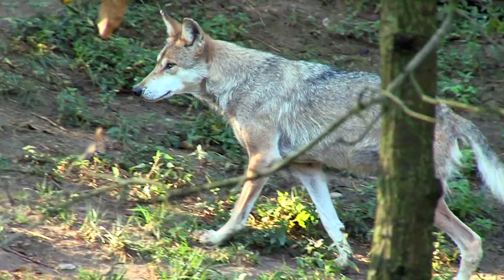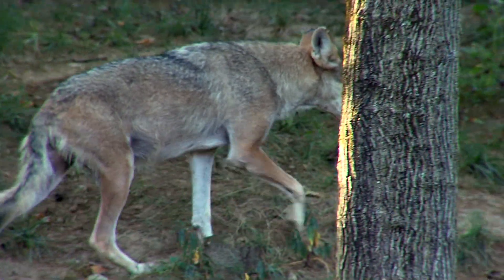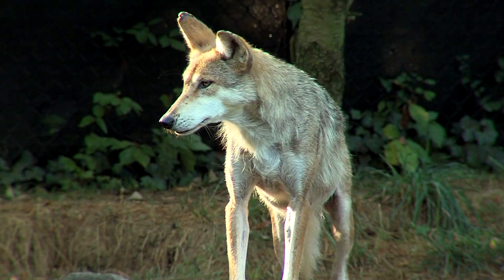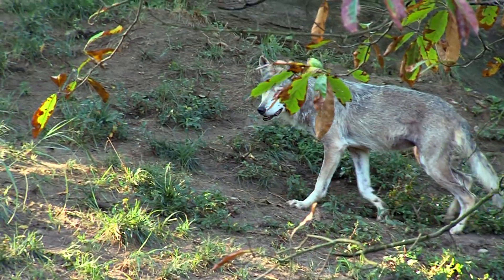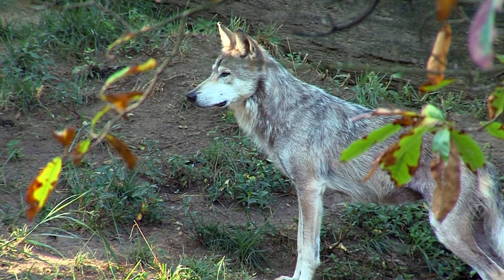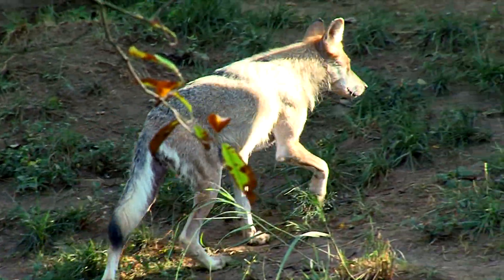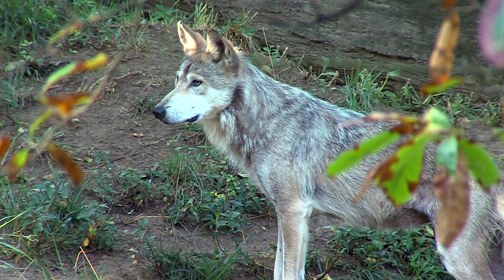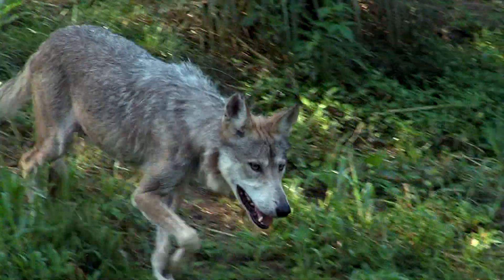Mexican Wolves - Cincinnati Zoo